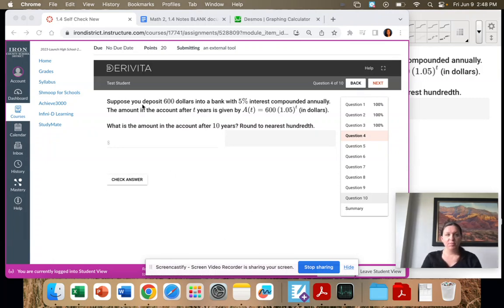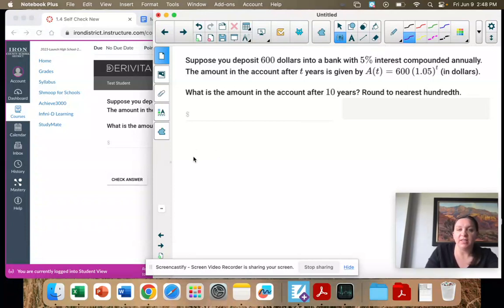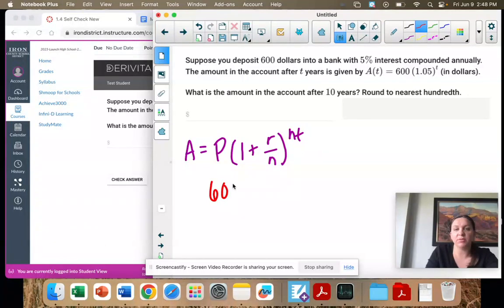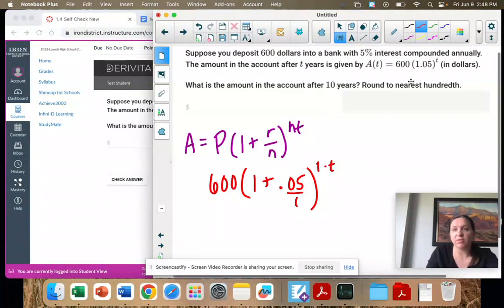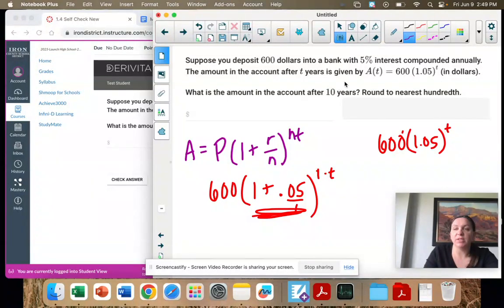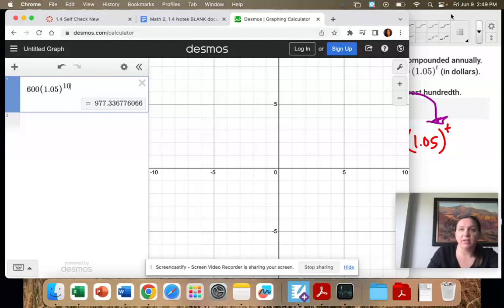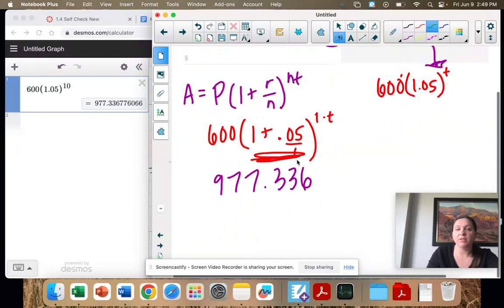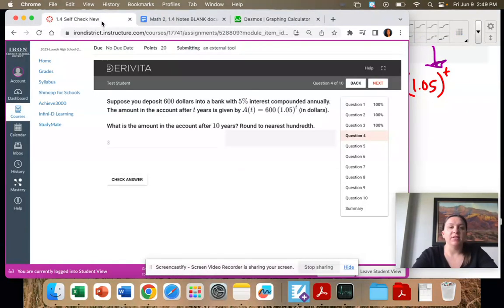Math 2, 1.4, #4